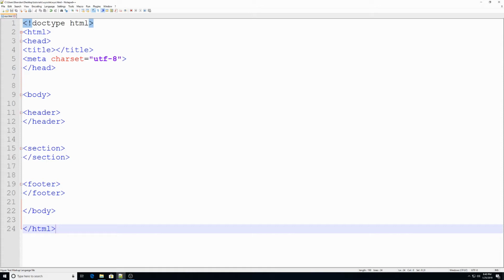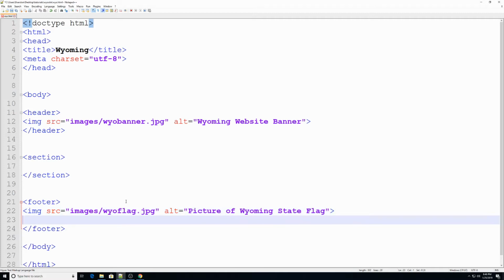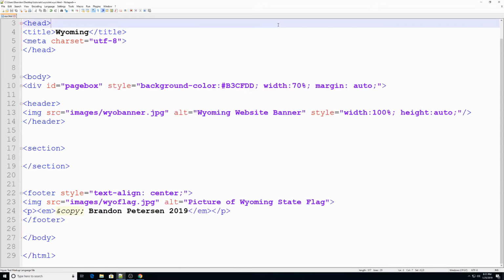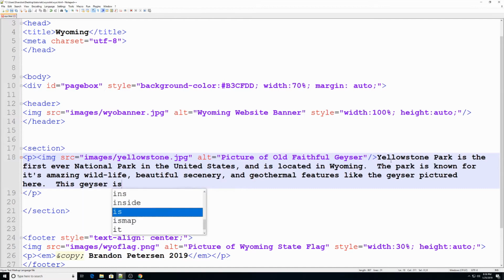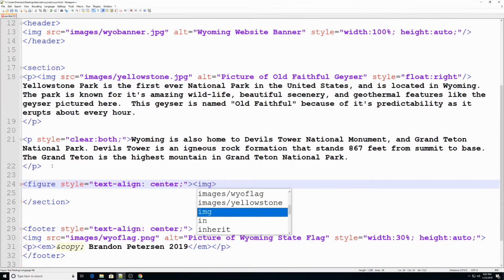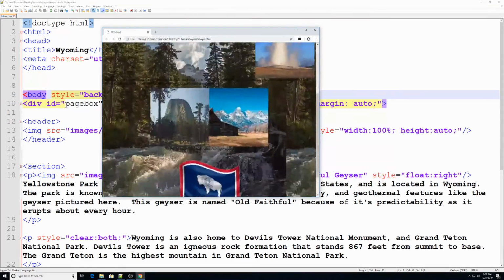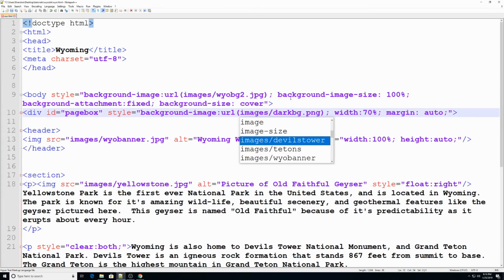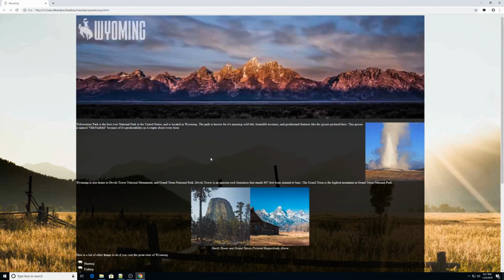html tutorial adding images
HTML tutorial for web 1 class showing how to add images to your page in a variety of ways.  We discuss images, background images, transparent properties, and incorporating images into bullets for lists.